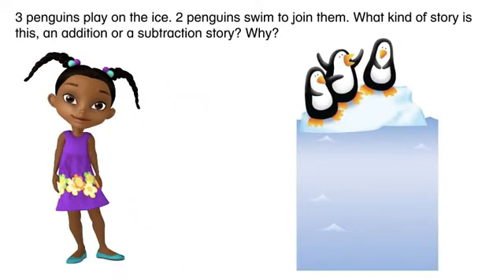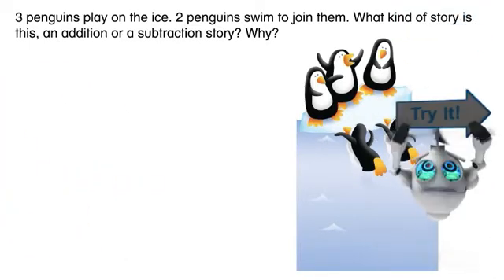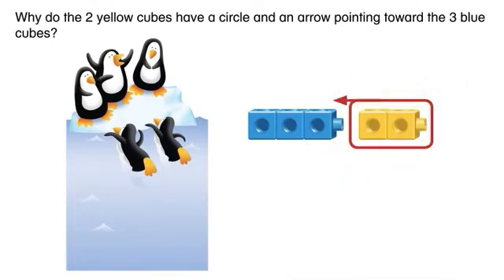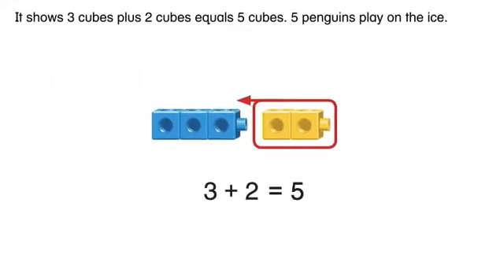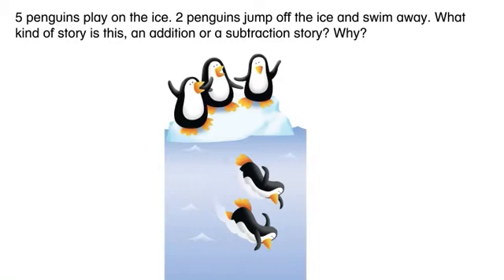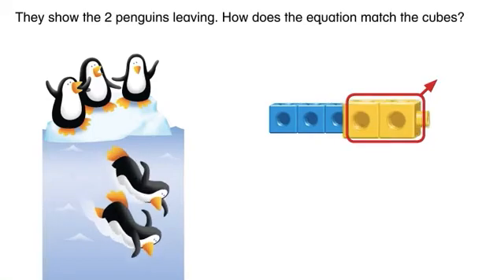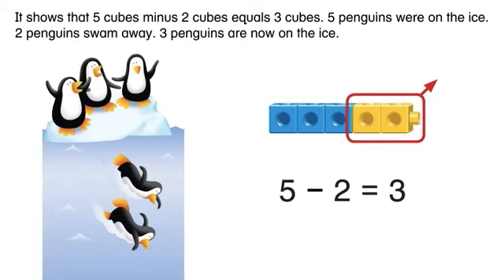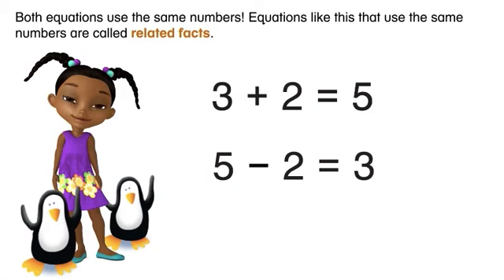Math English Lesson 8-2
Related Facts